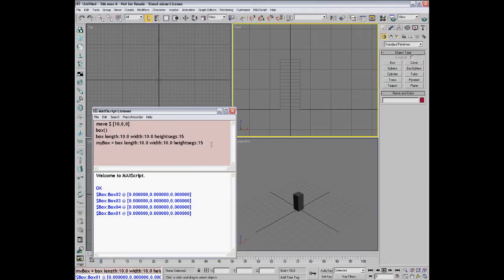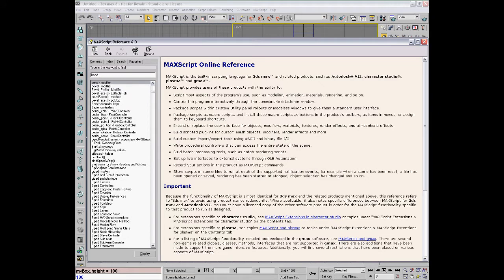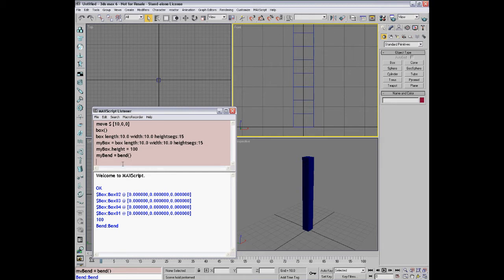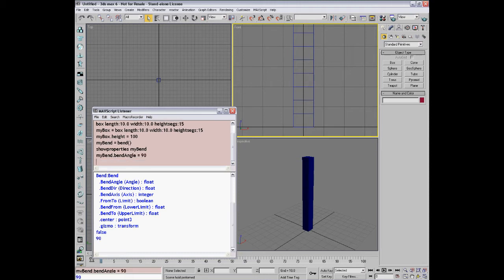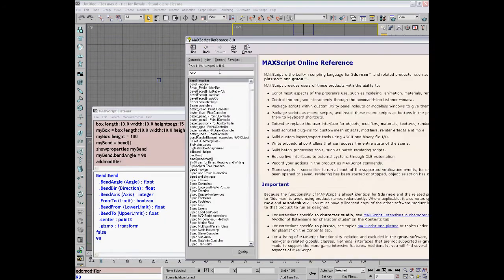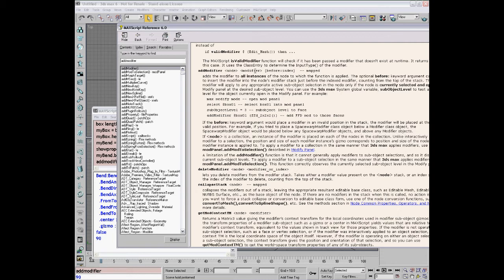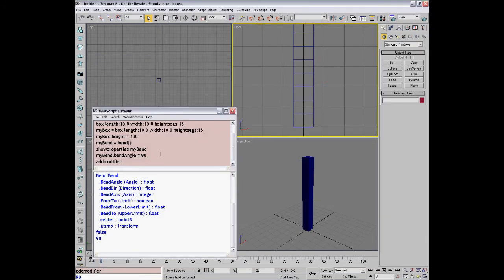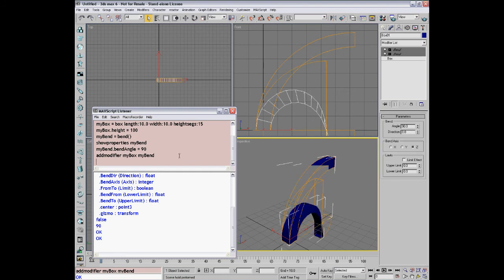3DS MAX - CG Academy Tutorials Serie 12 ] - [ 5 - Basic Concepts Functions - Pt.3